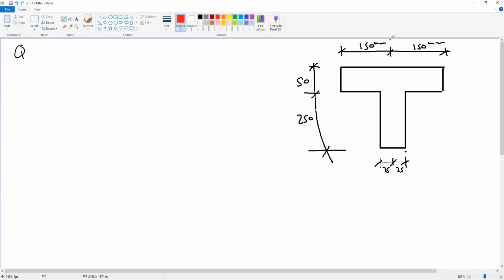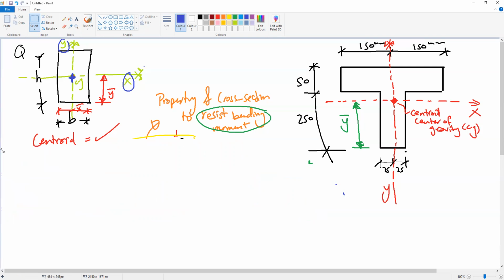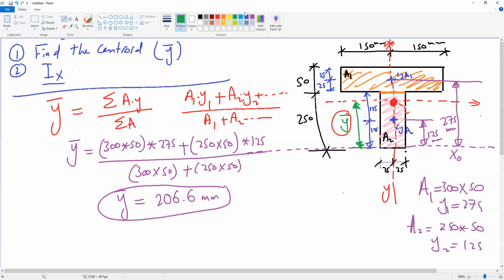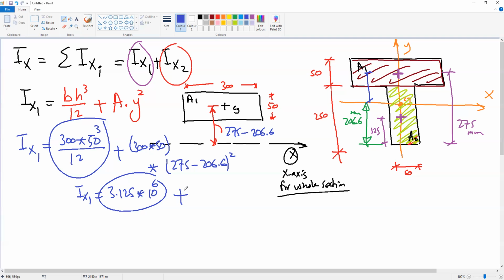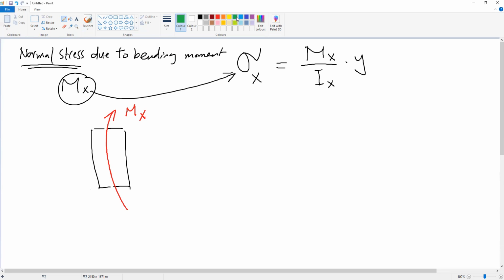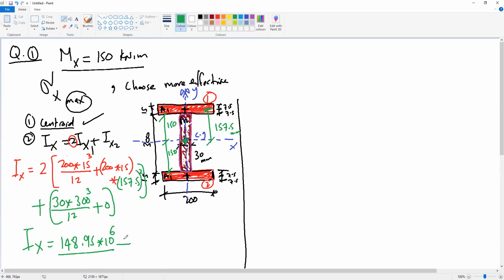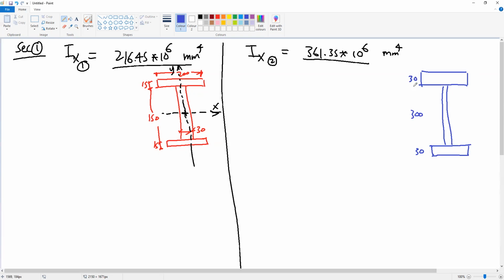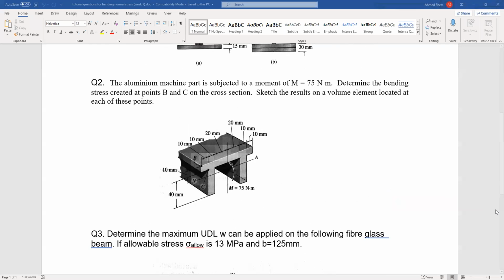Moment of Inertia & Bending Normal Stress